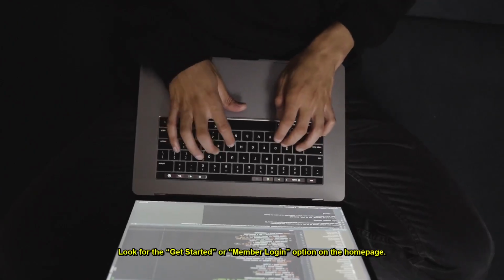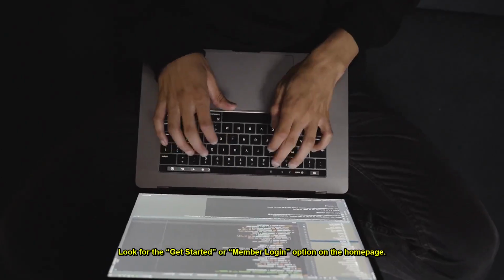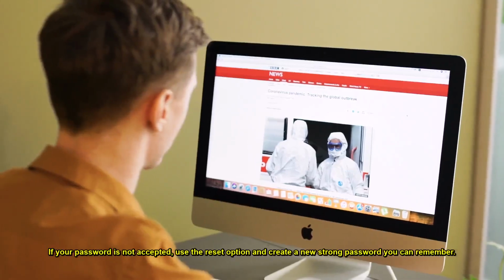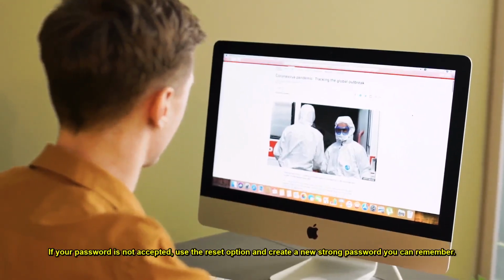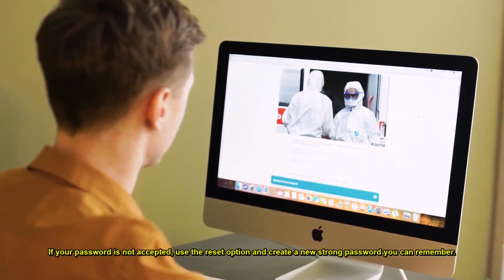How to Activate Your Oscar Health Insurance - Beginner Guide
Welcome to our comprehensive beginner's guide on how to activate your Oscar Health Insurance! In this video, we’ll walk you through the simple steps to get your health insurance coverage up and running. Whether you're a new member or just need a refresher, we've got you covered with essential tips and tricks to navigate the activation process smoothly.